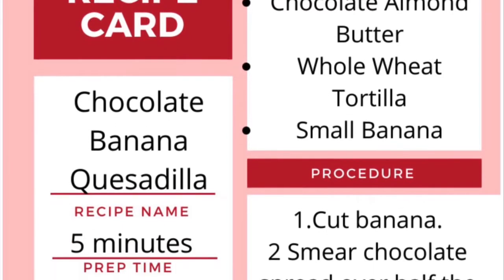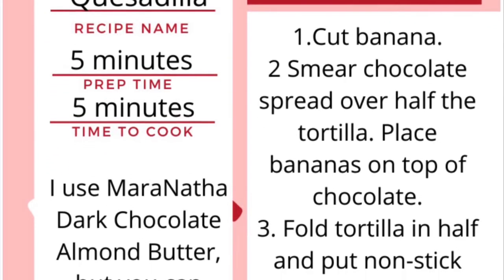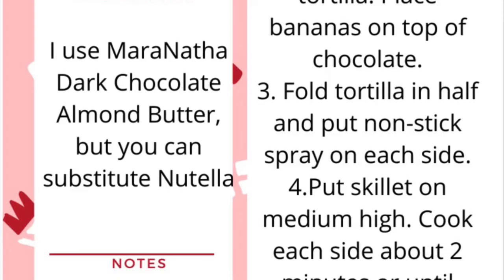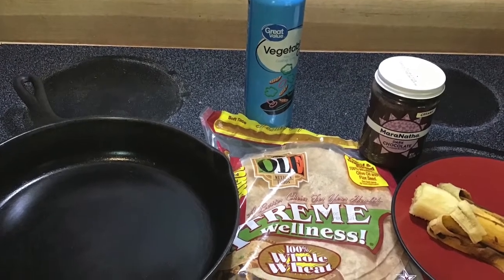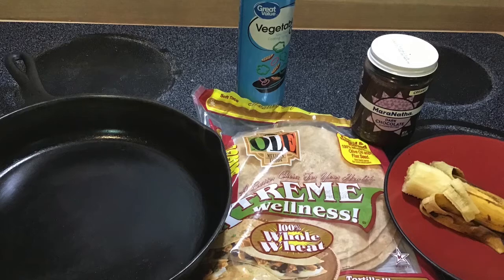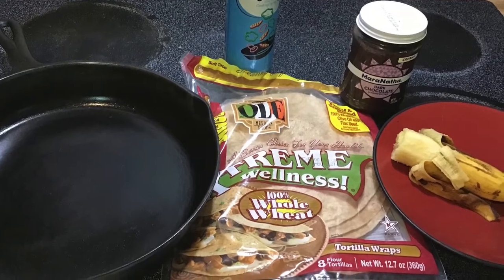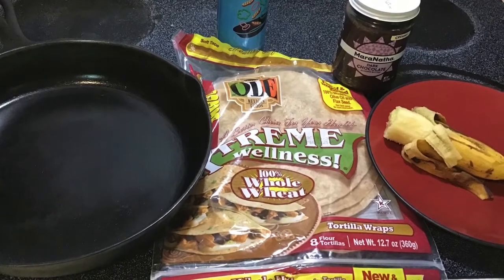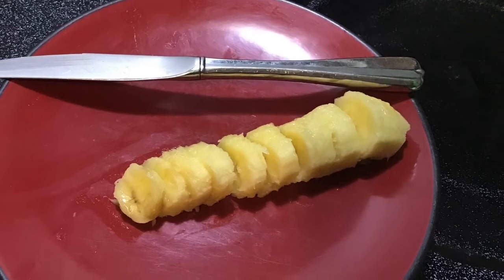Super Simple Snacks with Vanessa the Valiant Chef: Chocolate Banana Quesadillas